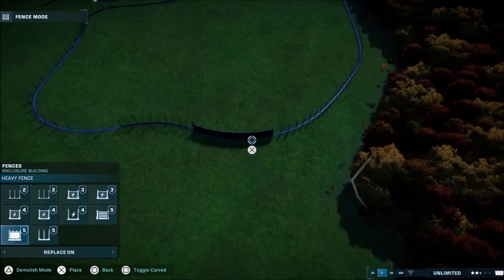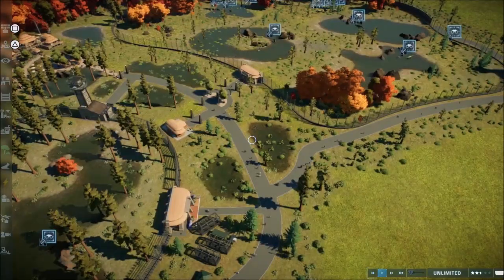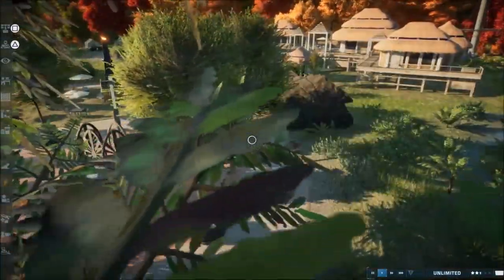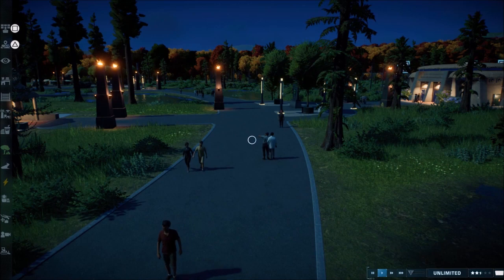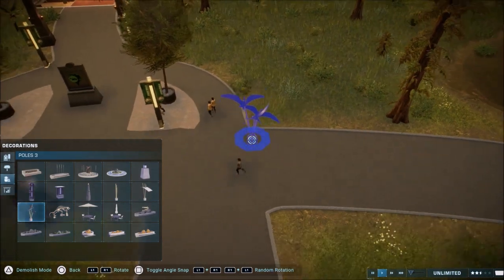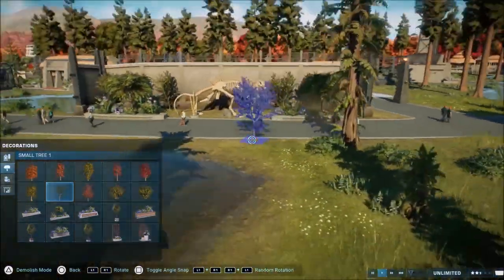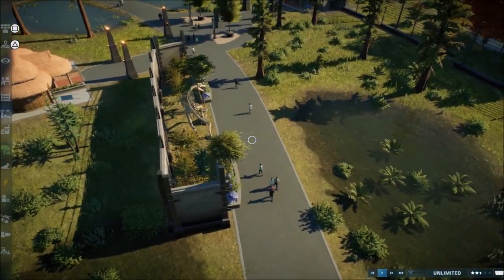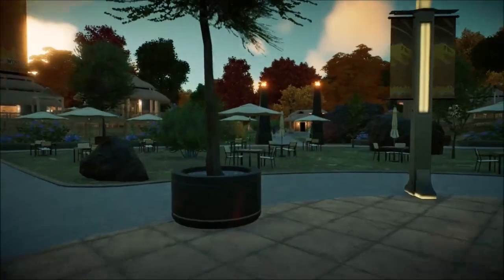Beast of Pandora | Cretaceous Valley Sandbox Park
Todays theme: PANDORA! From the Avatar Movie... No, not the Air Bender!
Join me as we work further into the Swamp section of Cretaceous Valley!

Song
Jake's First Flight-28221
Artist
JAMES HORNER
Album
Avatar [Music From The Motion Picture]
Writers
James Horner
WMG, Adrev for a 3rd Party (on behalf of TCF MUSIC PUB INC (Fox Music)); SOLAR Music Rights Management, LatinAutorPerf, UNIAO BRASILEIRA DE EDITORAS DE MUSICA - UBEM, ASCAP, EMI Music Publishing, UMPG Publishing, Adrev Publishing, CMRRA, LatinAutor - SonyATV, and 10 Music Rights Societies

Jurassic Park/Jurassic World theme by John Williams, Michael Giacchino
Arranged & Orchestrated by Vince Cox (ETMuk)